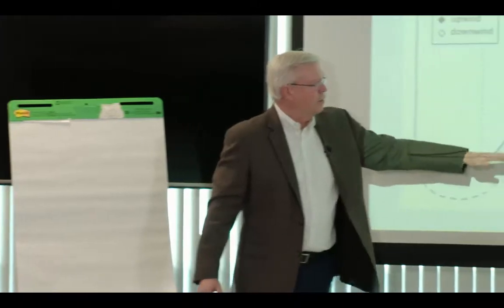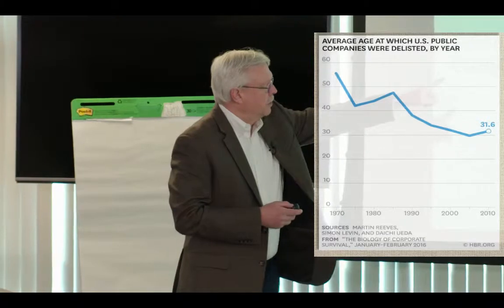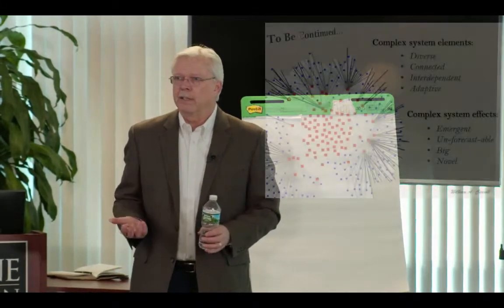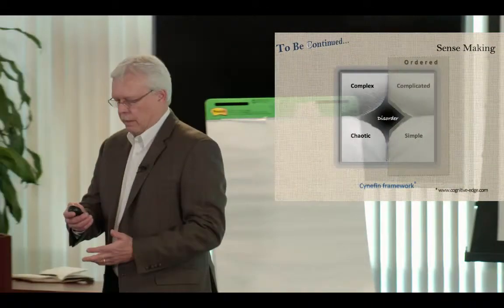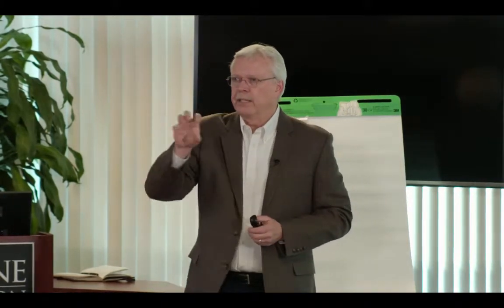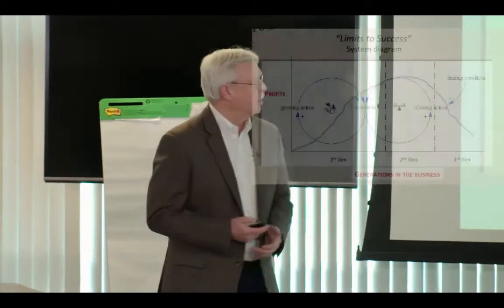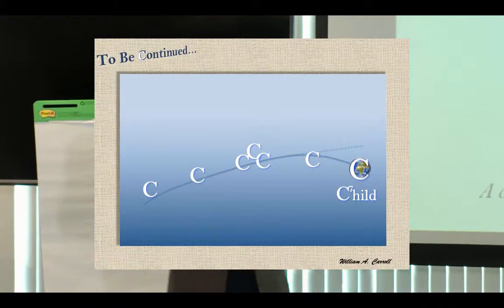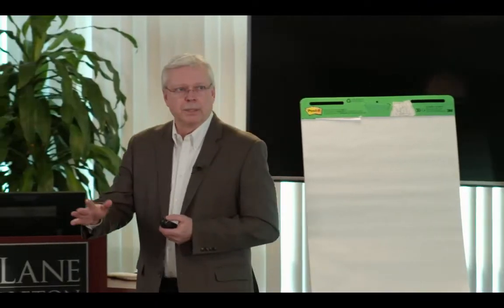Part 3 of To Be Continued presentation McLane March 2019